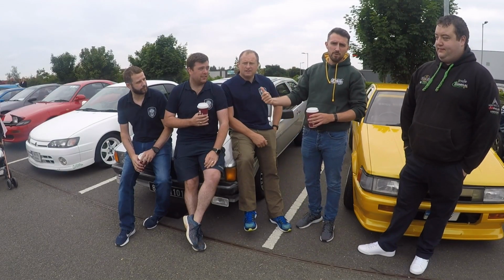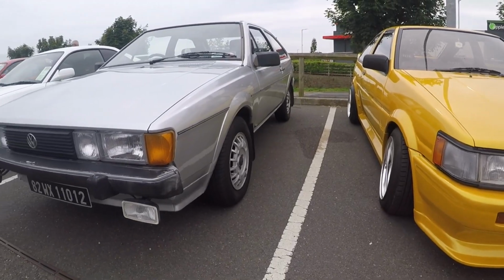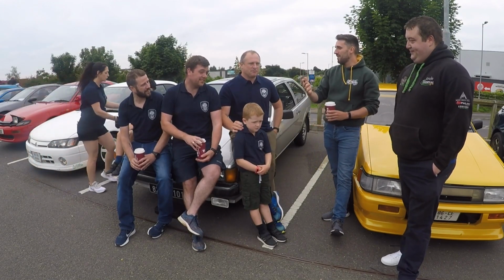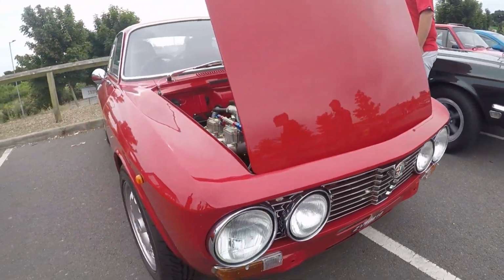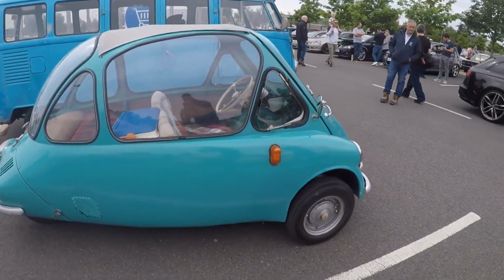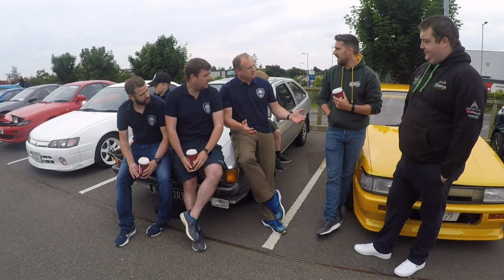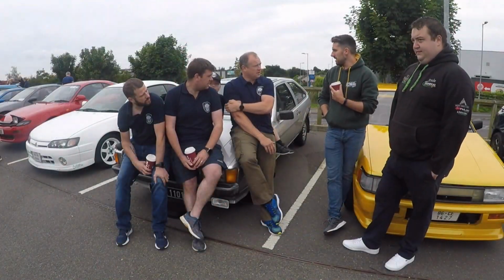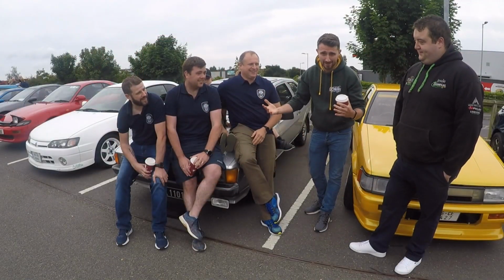Gorey Motor Club Cars and Coffee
today we met up with the lads in the Gorey motor club for their cars and coffee. It was a really chilled day with some lovely cars on display and the lads made us feel incredibly welcome. make sure to give them a follow and keep an eye out for any of their upcoming meets and shows.

@db_dailys on insta